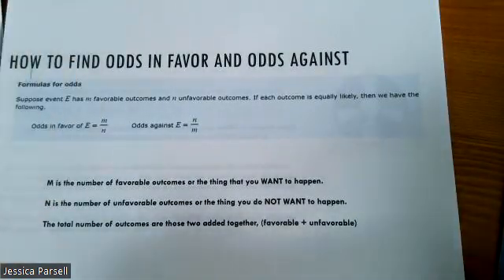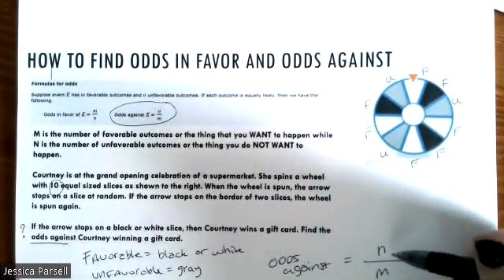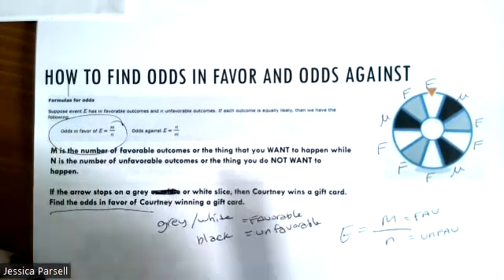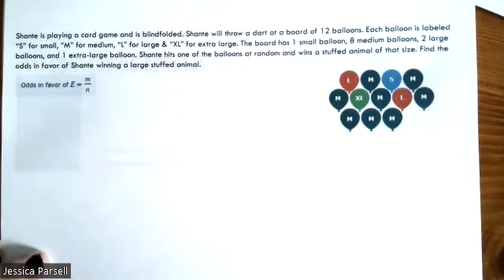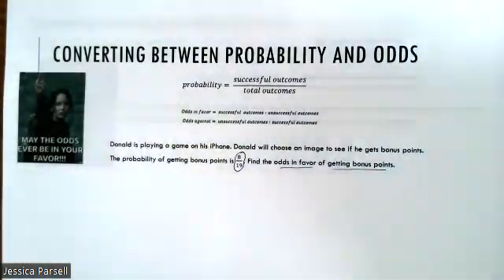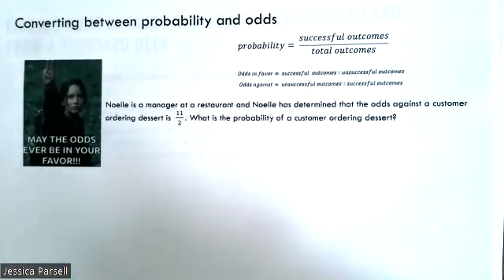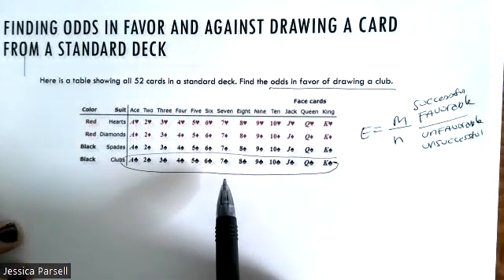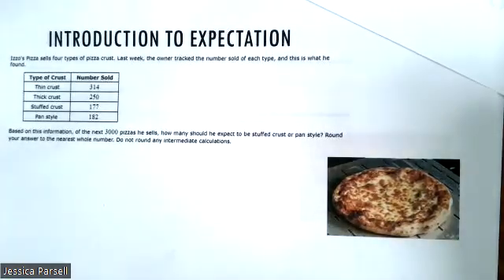MAT 205 Week 3 First Video to go with the PDF notes